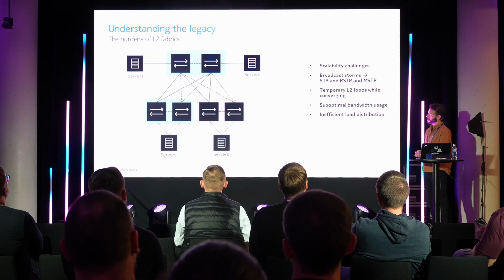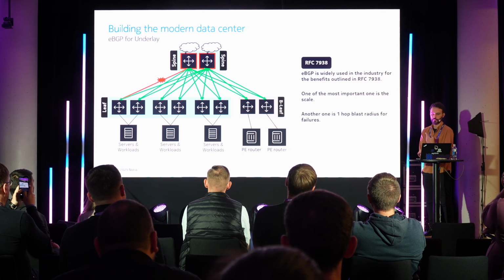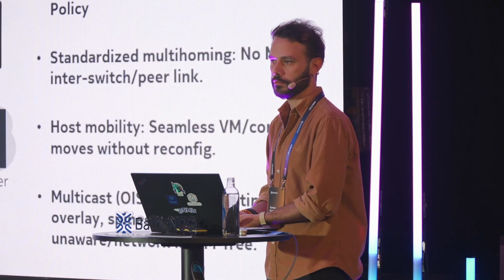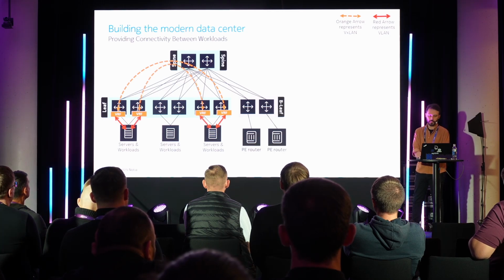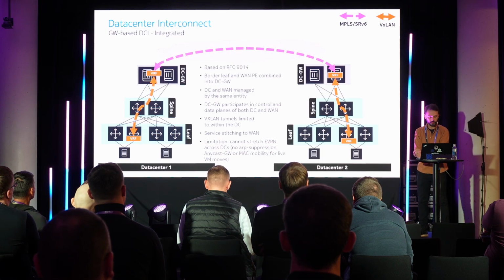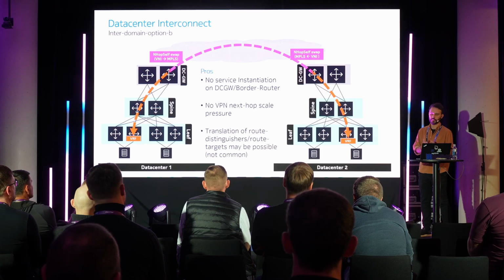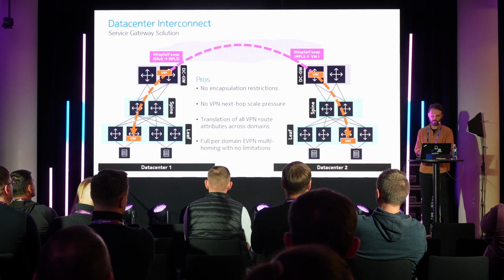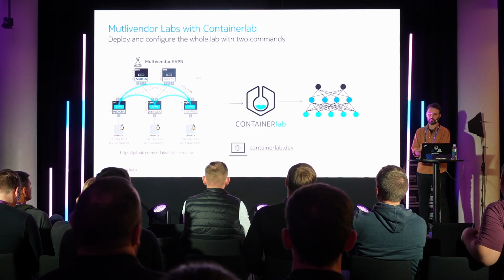BalticNOG - Datacenter Networking Best Practices - Korhan Kayjan